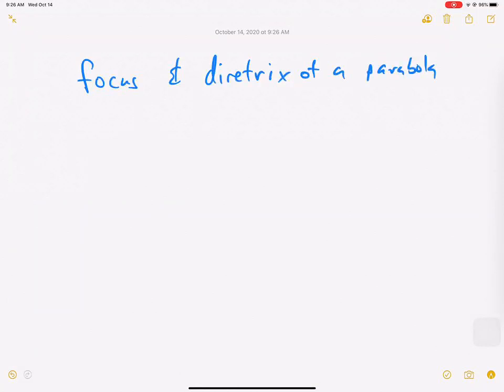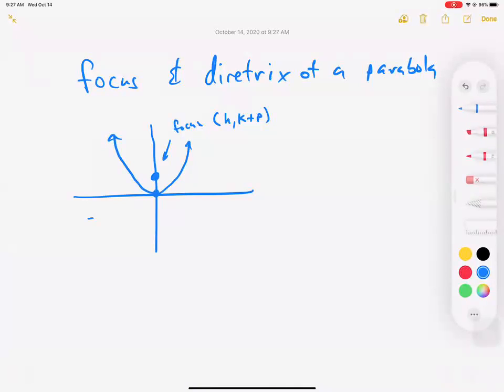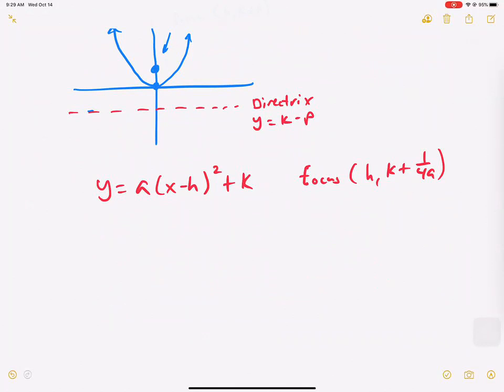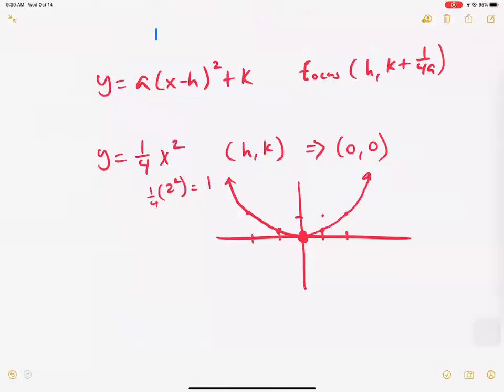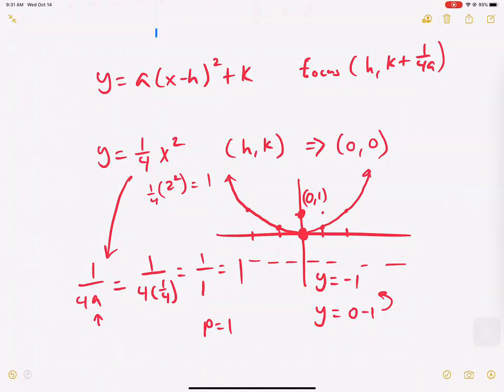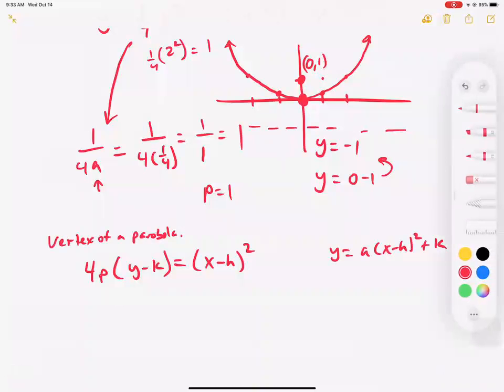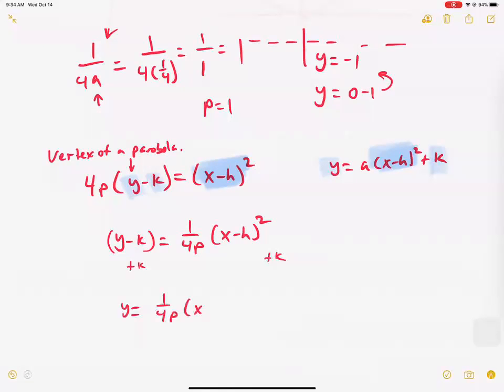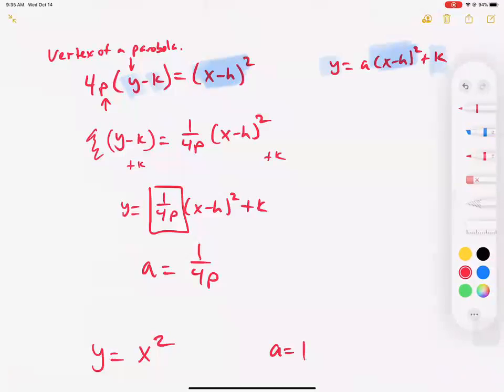Algebra 2 Prabolas: the Focus and Directrix.